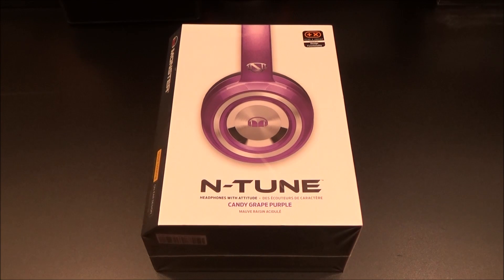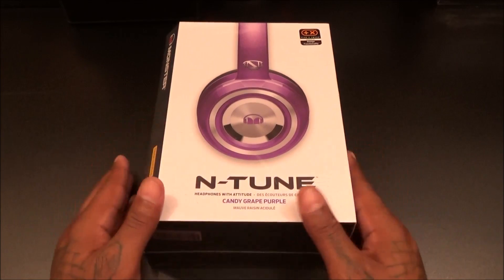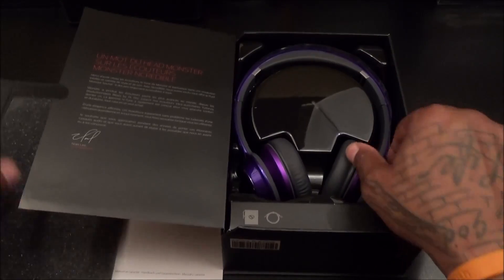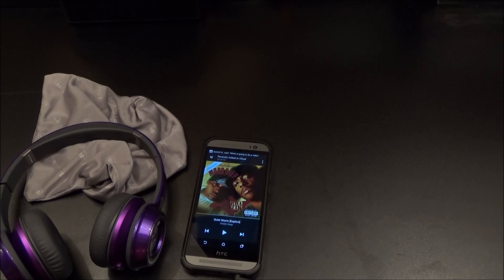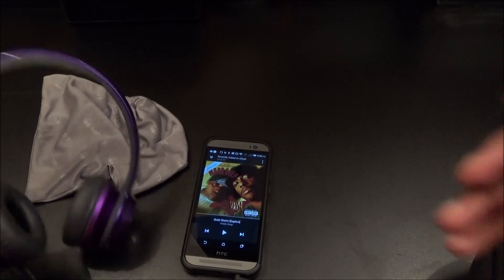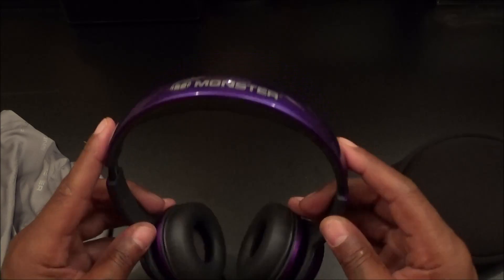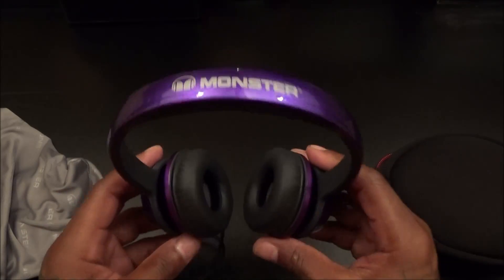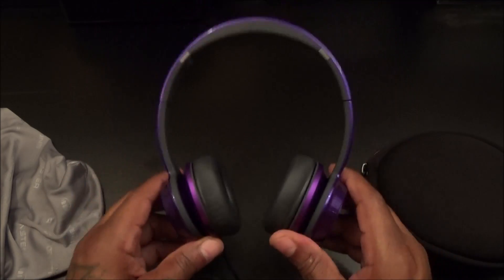Monster NCredible NTune On-Ear Headphones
These are a GO!

Delivers the punch you want from your music
•Lightweight design you can wear all day
•ControlTalk Universal controls your phone and your music